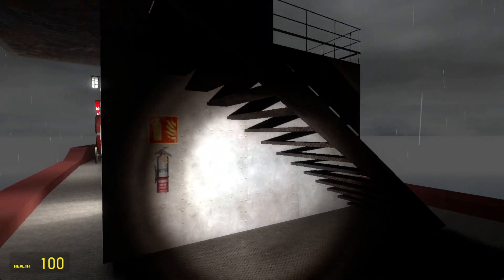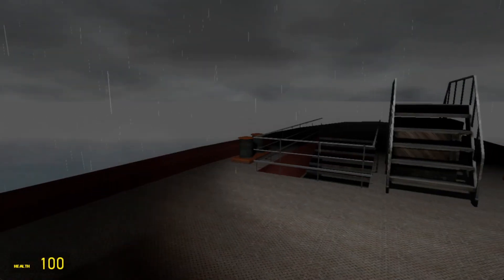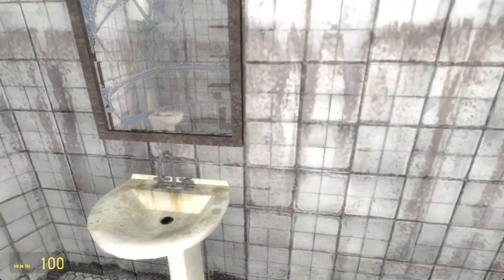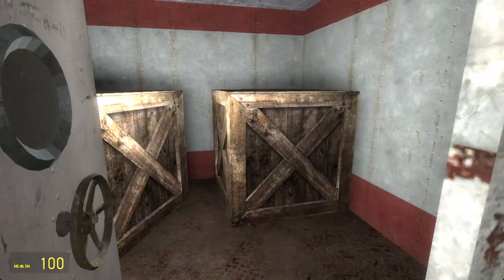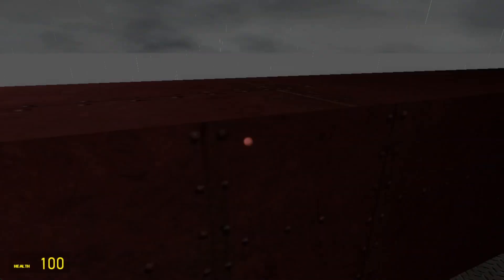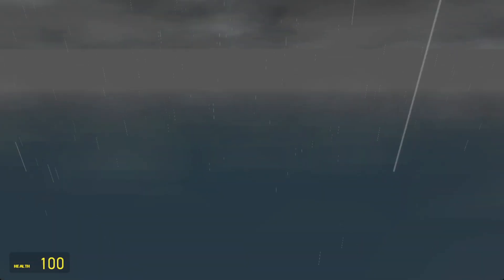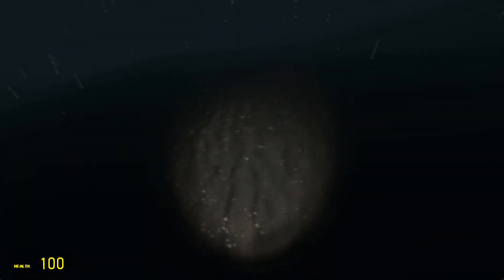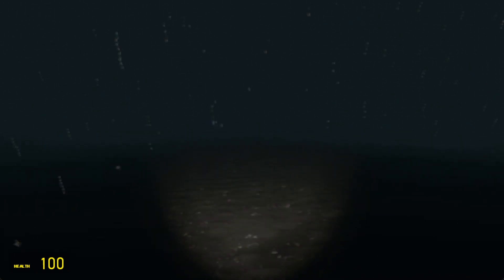Gmod Map Exploration - Stormy Sea V2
Map CREATED BY:  adamioso, Bill-Nye-The-Ukranian-Spy